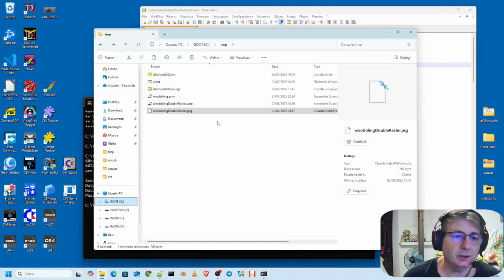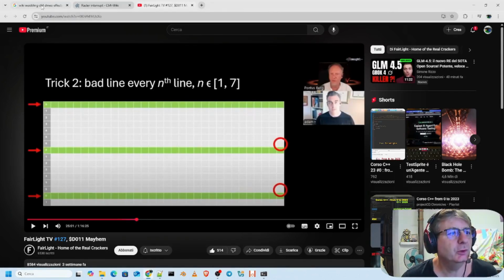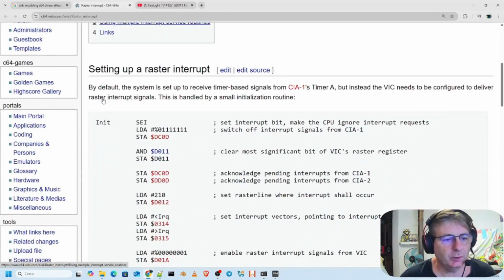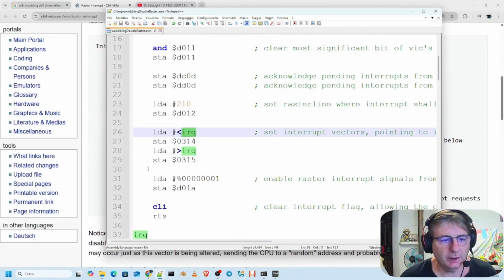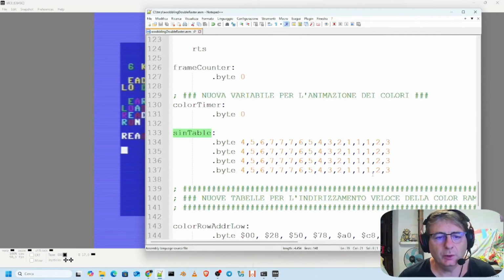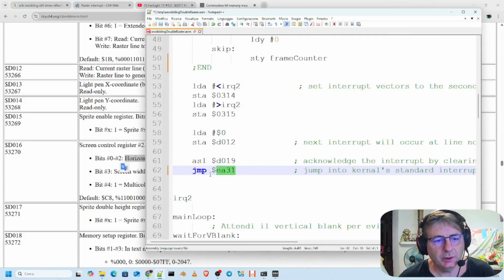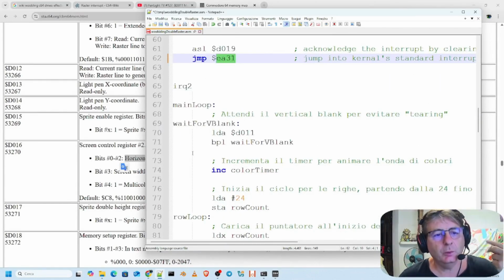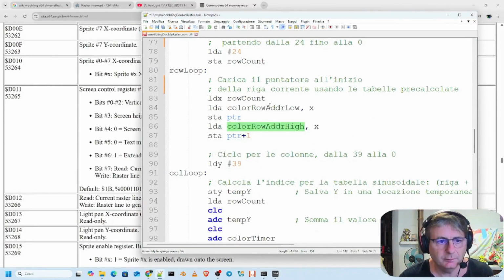Commodore 64 🕹 Assembly Programming : Wobbling Effects 👾 & Double Raster Magic !⚡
🎮 What Is a Raster Interrupt?

A *Raster interrupt* is a signal generated by the VIC-II video chip of the C64 when the raster (the screen’s scanline) reaches a specific line. This allows the processor to execute custom code at that exact moment on the screen.

With a bit of machine language programming, you can achieve advanced graphical effects, such as:

- Displaying text and high-resolution graphics simultaneously
- Showing more than 8 hardware sprites on screen
- Changing colors or video modes at specific points on the screen

🕹️ Practical Use

- Widely used in games and demos to create dynamic visual effects
- Other 8-bit computers (Atari 800, MSX, Amstrad CPC) use similar techniques
- The C128 in 80-column mode does not support this type of interrupt

- Configure the VIC-II to generate the interrupt instead of the CIA-1 timer
- It’s crucial to temporarily disable interrupts (SEI) during setup to avoid crashes
- You can chain multiple interrupt routines to manage different raster lines

📺 Practical Example

A routine can change the screen border color at a specific raster line, creating a visible colored stripe. With multiple routines, you can split the screen into sections with different graphic modes (e.g., text on top, graphics below).